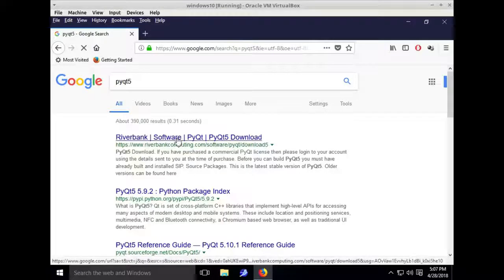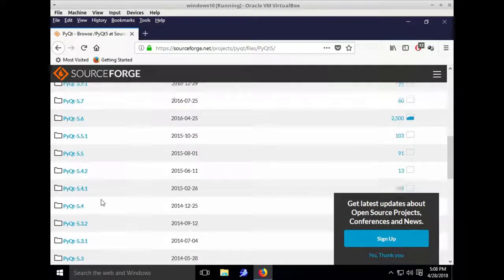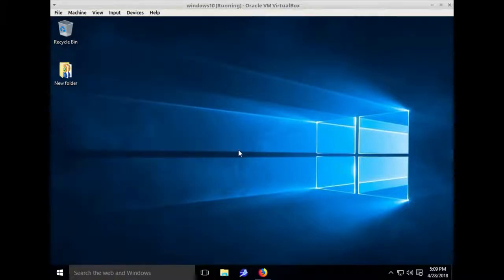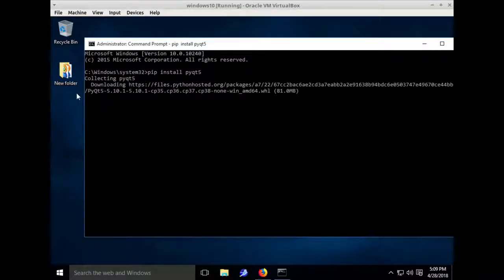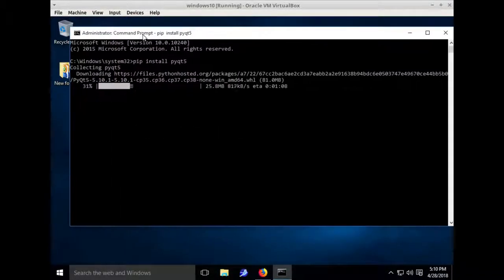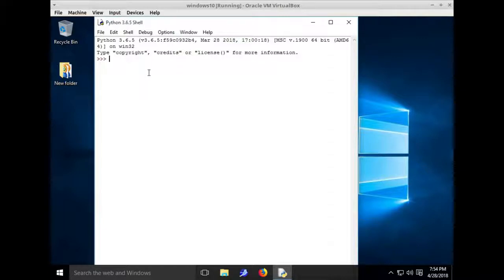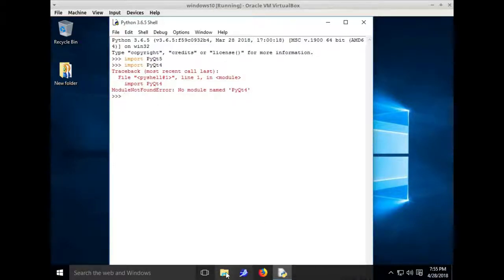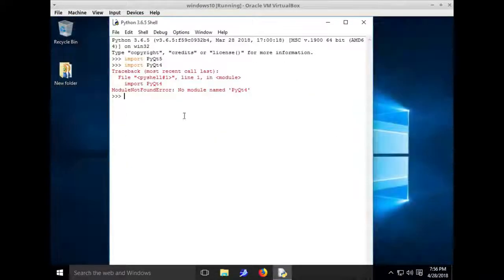PyQt5 windows 10 installation 2018